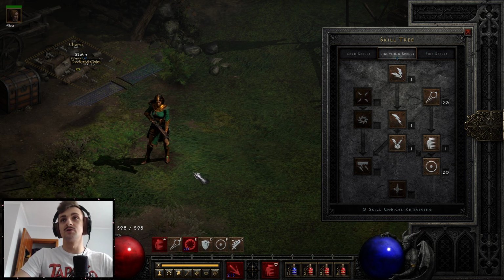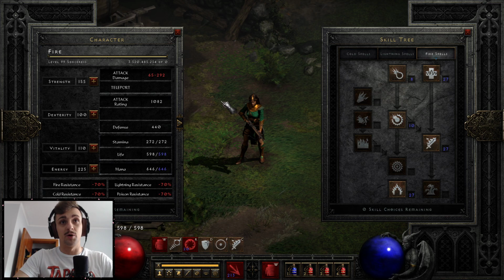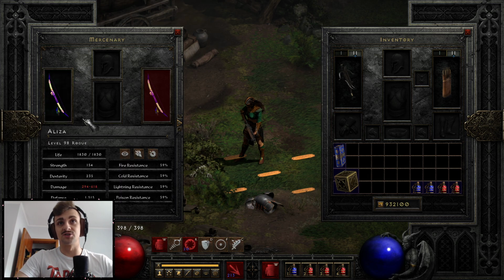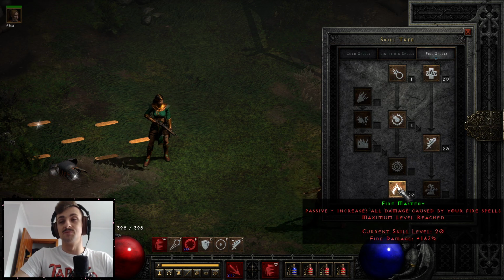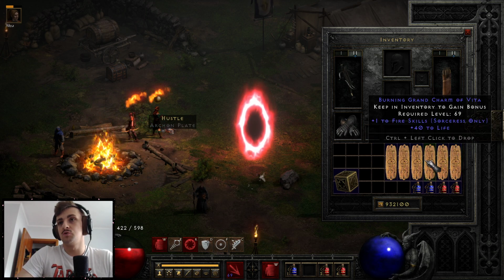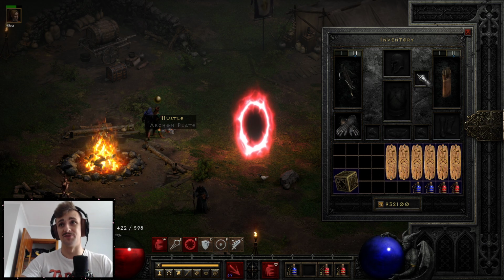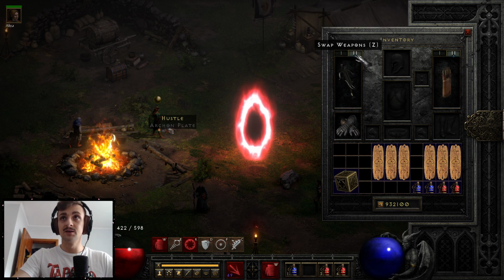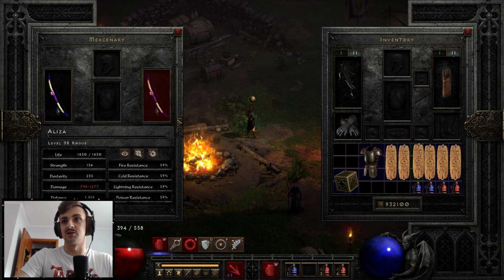This New BUDGET Enchantress Is RIDICULOUS